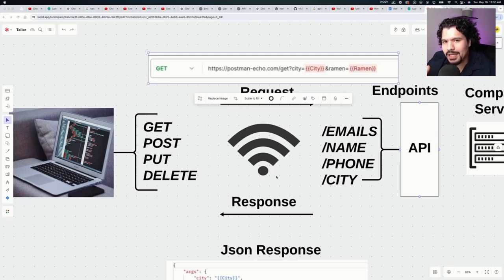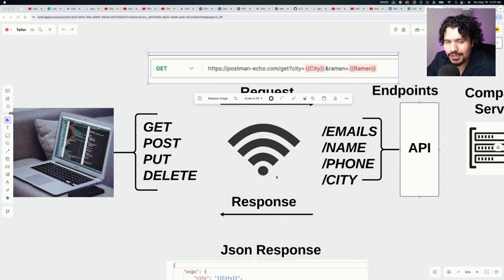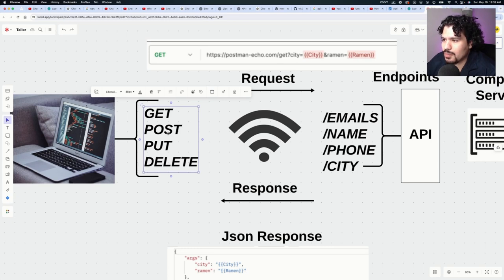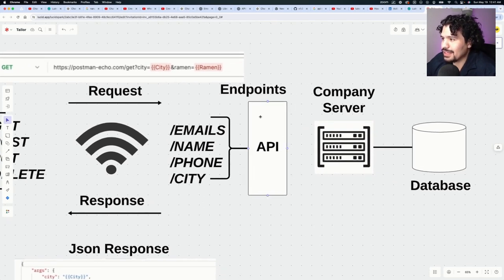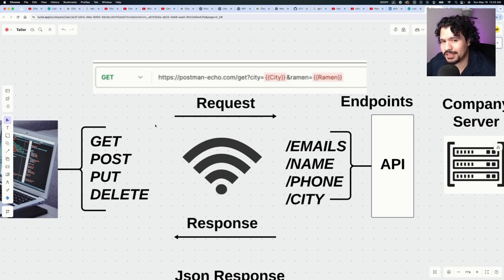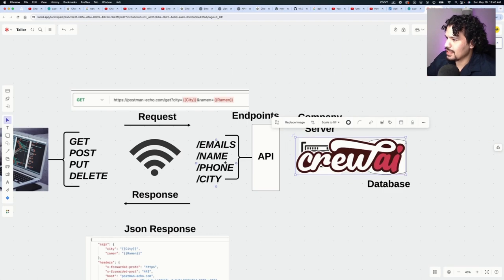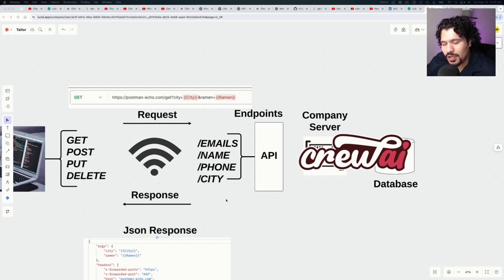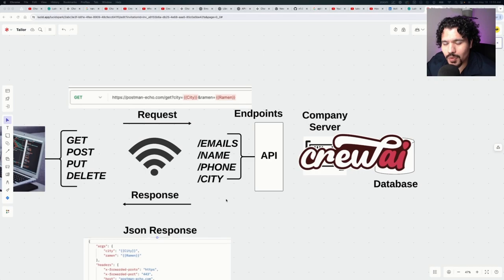Mastering API Basics For CrewAI Integrations (Beginner Friendly)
In this video, we dive into the basics of API requests, making the topic accessible and beginner-friendly, especially for those new to programming. Focusing on the integration of API requests with CrewAI projects, we discuss how to connect your AI-driven initiatives with other applications like Gmail and YouTube, streamlining your data flow. This tutorial is designed to demystify the process of API integrations, highlighting CrewAI's approach to enhancing your projects through external app communication. Whether you're aiming to automate tasks or enhance functionalities, this guide provides a solid foundation in understanding and implementing API requests in a user-friendly manner. Join us to unlock the potential of API integrations and take your CrewAI projects to the next level.

0:00 API Requests & HTTP Methods Overview
1:43 Deep Dive into API Requests, Responses & Setup
3:29 Advanced Concepts in API Integration

Skool Community (Beta, this is still in development, join now and get lifetime free access)